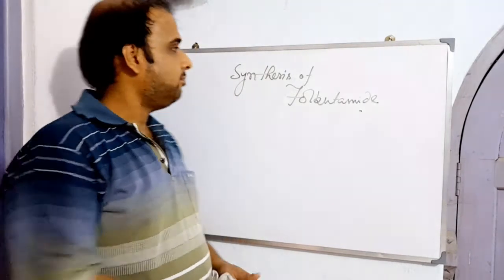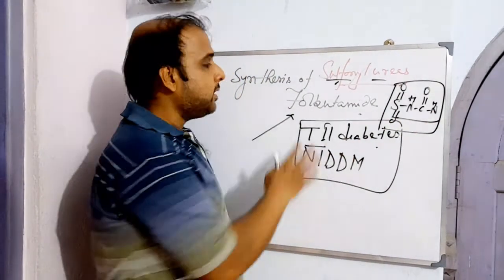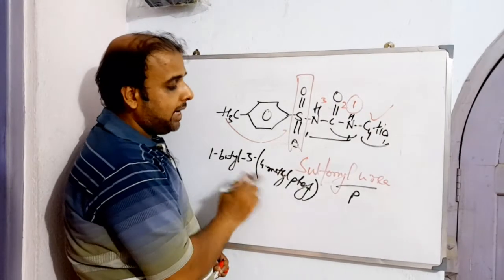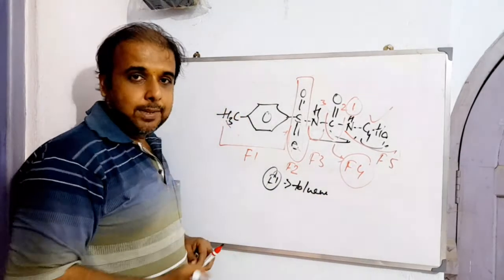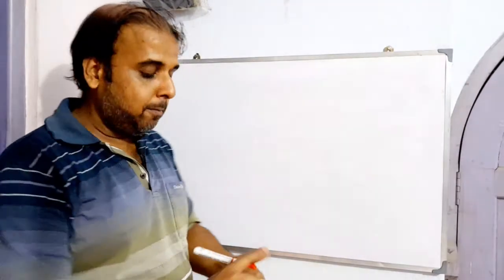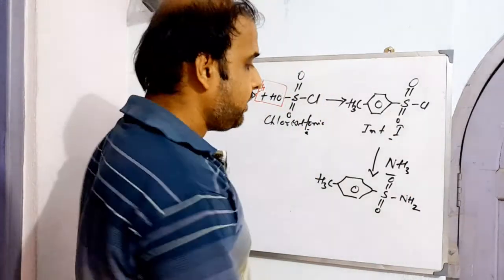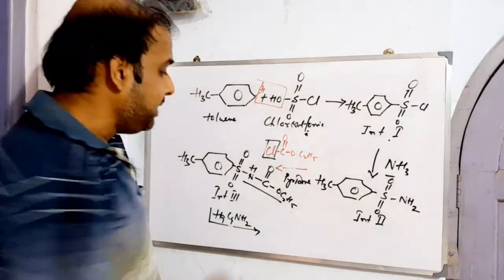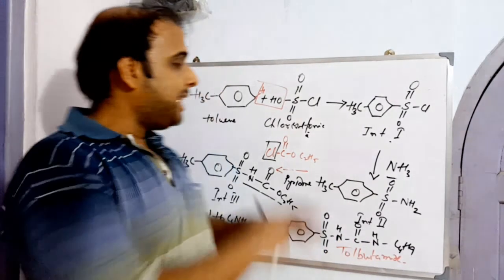Synthesis of Tolbutamide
As per PCI syllabus for B.Pharmacy